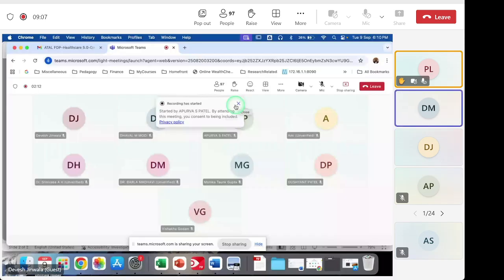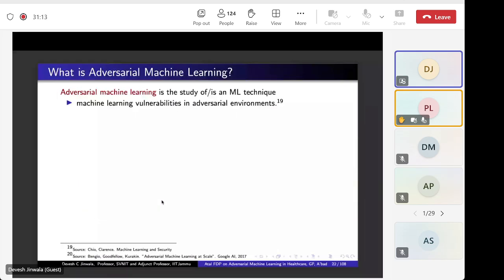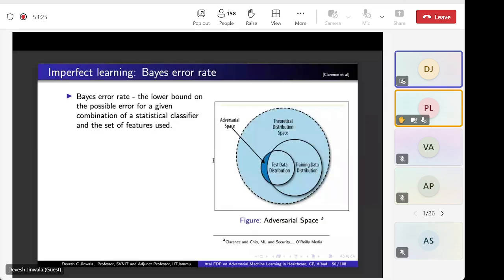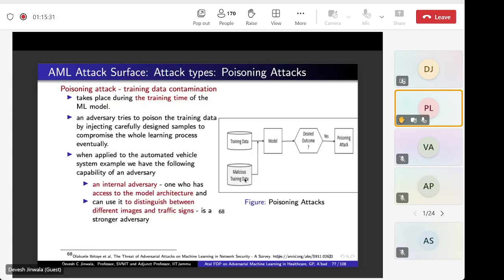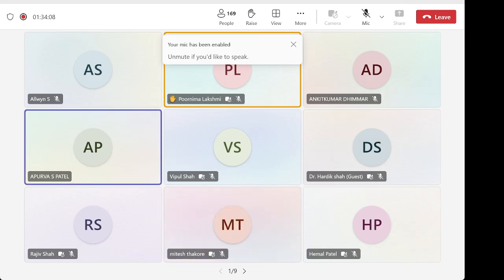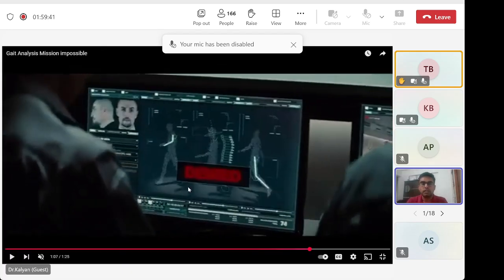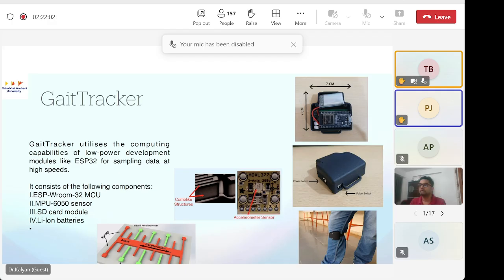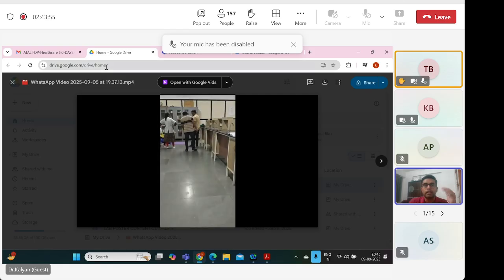Development of an Affordable Wearable Device for Gait Assessment and Adversarial ML in Healthcare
Low-Cost Wearable for Gait Analysis + Adversarial ML Safety in Healthcare

Description

In this video, we present an affordable wearable device for gait assessment and a robust adversarial ML pipeline designed for real-world healthcare. You’ll see how low-cost IMU sensors, edge AI, and smart signal processing deliver clinic-grade gait metrics—while new adversarial defenses keep patient-facing models safe and reliable.

What’s inside:

Hardware & Build: IMU placement, battery life, wireless sync, and cost breakdown.

Algorithms: Step detection, spatiotemporal gait parameters, sensor fusion, and on-device inference.

Validation: Accuracy vs. gold-standard systems, latency, calibration, and real-patient use cases (rehab, fall risk, Parkinson’s, stroke).

Security & Robustness: Adversarial attack types in healthcare data, detection methods, adversarial training, and model hardening.

Deployment: Edge/cloud architecture, data privacy, and open-source resources to get started.

Whether you’re a clinician, researcher, or maker, this demo shows how to democratize gait analysis and build trustworthy medical AI without breaking the bank.